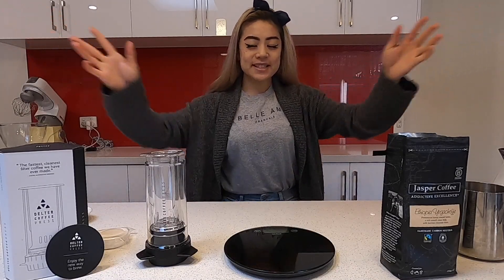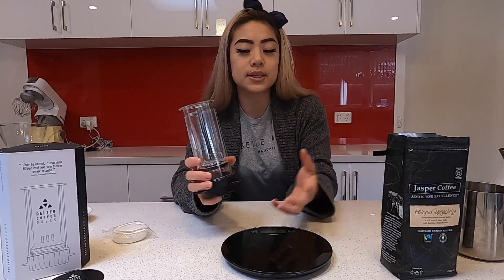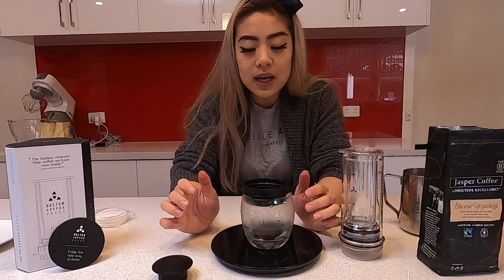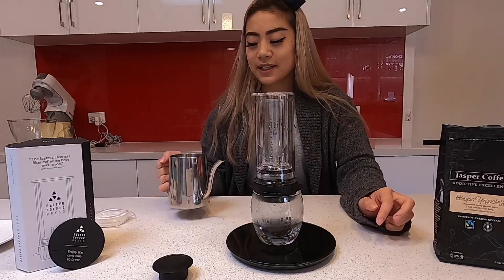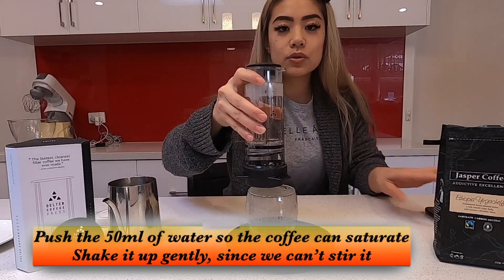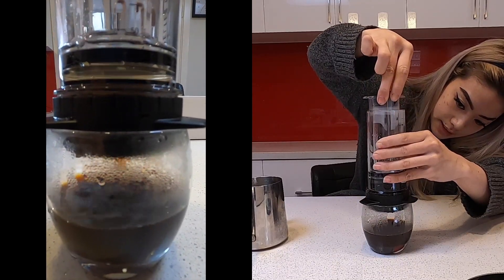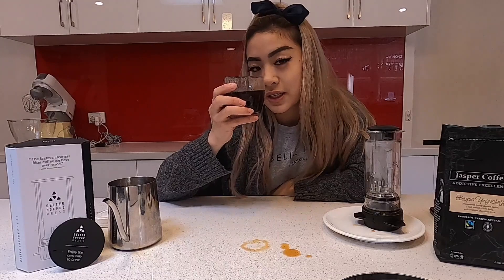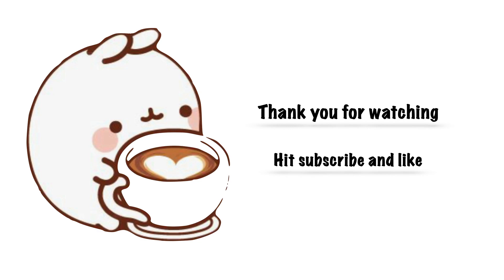How to make a Delta Press || Coffee at Home || Part 2 || AeropressVSDeltapress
Today I am showing you how to use the “delta press” at home.

I just wanted to show you guys how much I enjoy making coffee and my passion for coffee, so if there is anything you would like me to show you guys don’t hesitate to ask.

2:01 - Warm up Delta Press & Wet filter
3:03 - Put desired amount of coffee onto the filter
3:23 - Screw on the Delta Press on
3:37 - Tare the scale
3:57 - Add in desired amount of hot water (I used 200ml)
4:18 - Put the cap on top so you don't burn yourself
4:32 - Lift the inner part of the Delta press up a little bit (roughly 50ml, can be less)
4:51 - Push the water down, and shake gently to saturate coffee
5:26 - Pull the rest of the inner part up and plunge it down. May need to pull up and push down the inner part a few times till all the water is done
6:29 -  My recipe was to control and keep the coffee amount and the water volume the same. Could do with putting less coffee in it

My favourite was the aeropress. What was yours? what you think was easier?

Hope you enjoy watching. I know it's a long video but def had many things going on that day.

Keep Safe :)